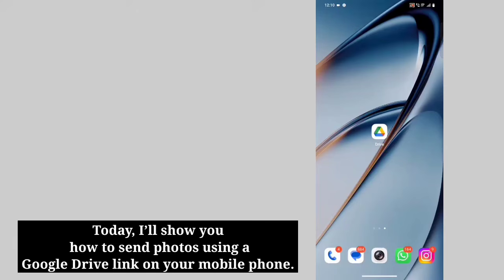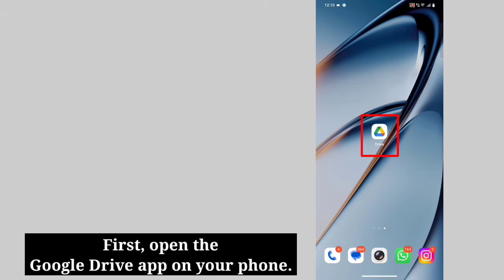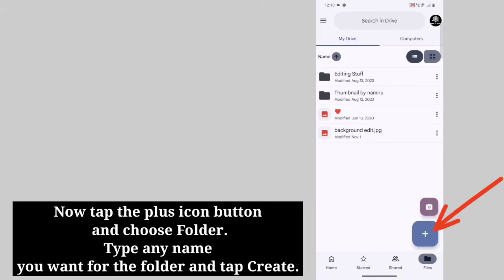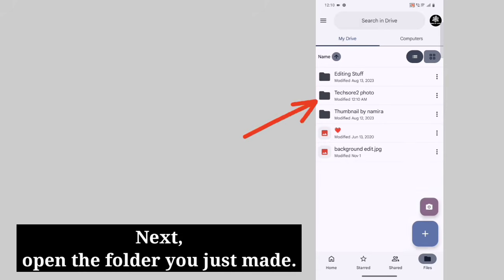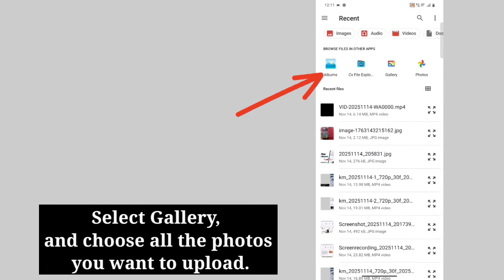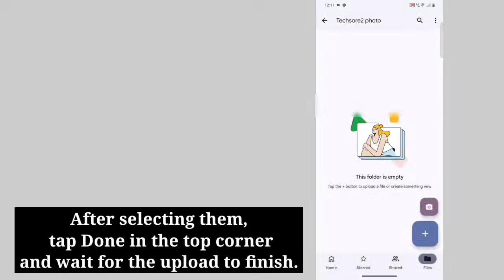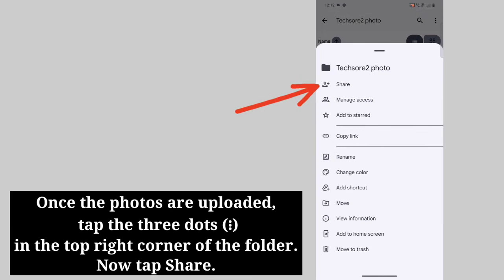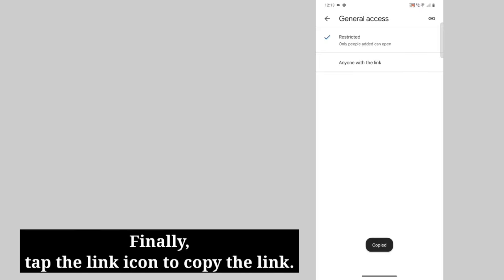How To Send Photos In Google Drive Link In Mobile - Step By Step